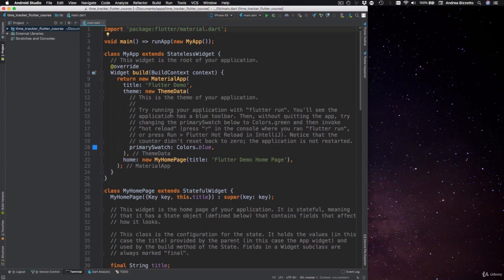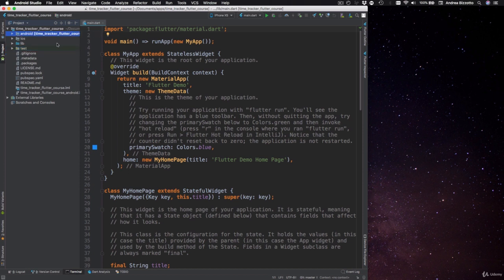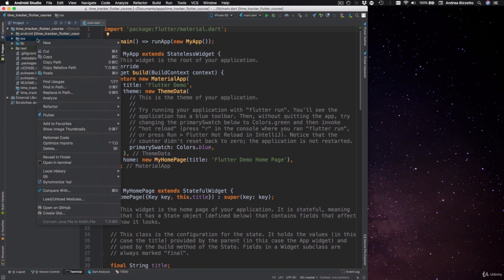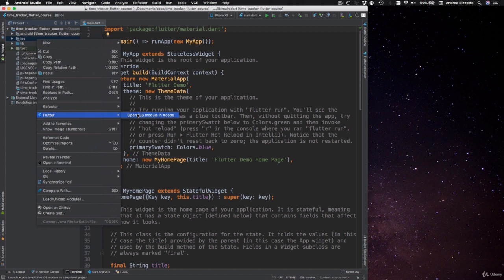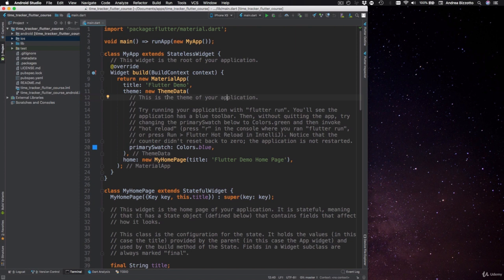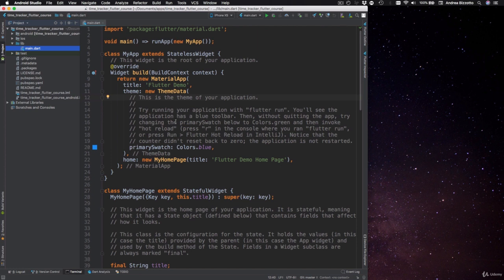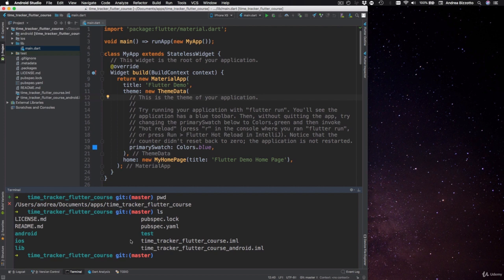064 A tour of the project folders